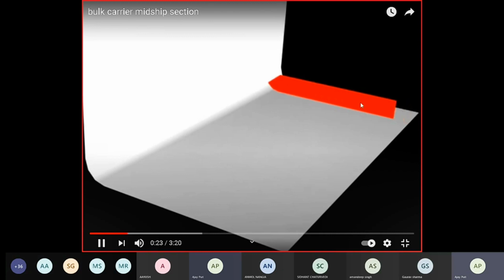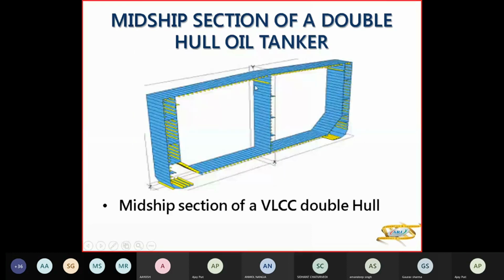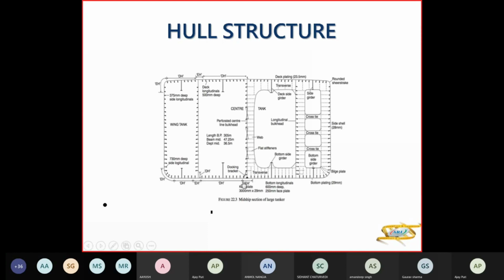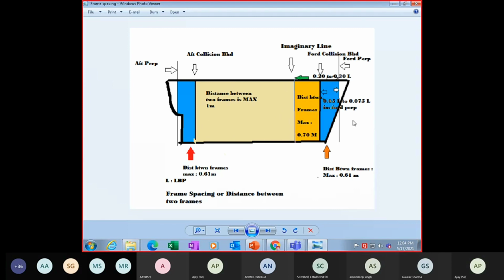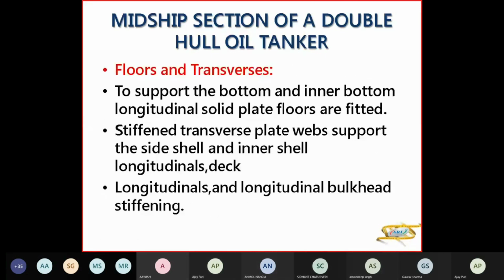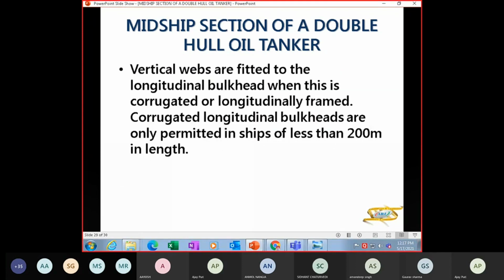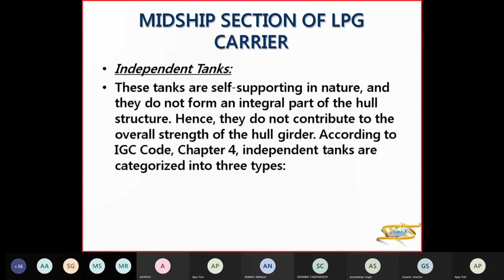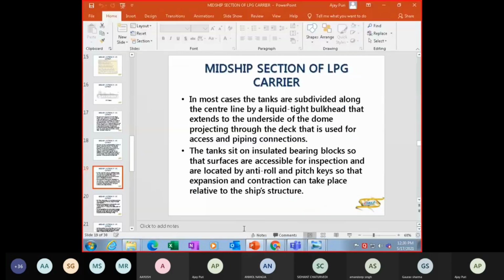Midship Section of LPG Carrier | Part - 4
Midship Section of LPG Carrier